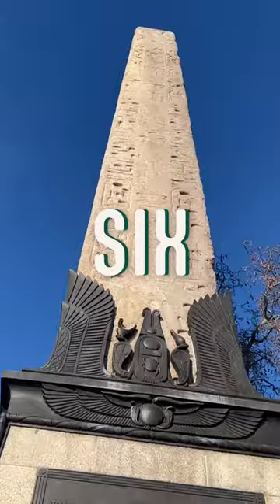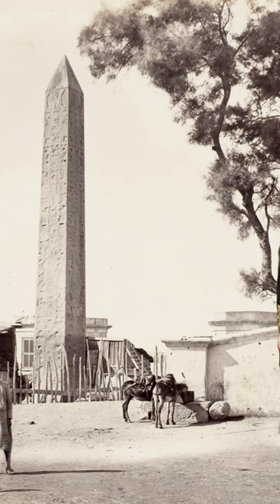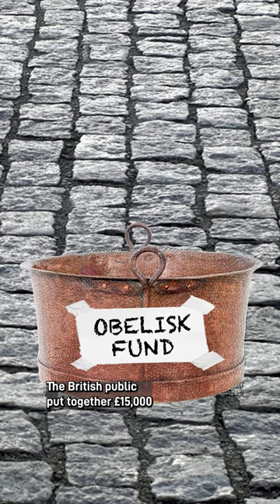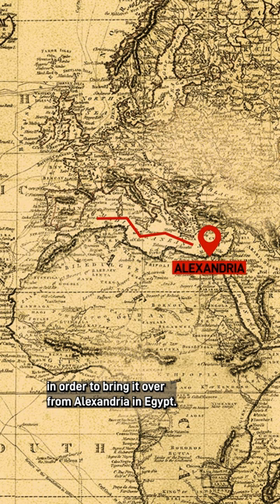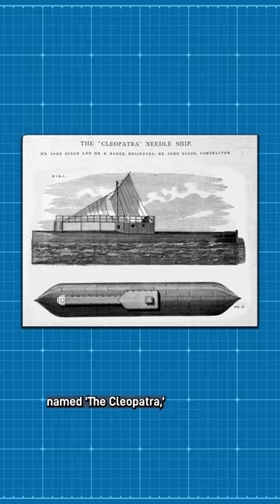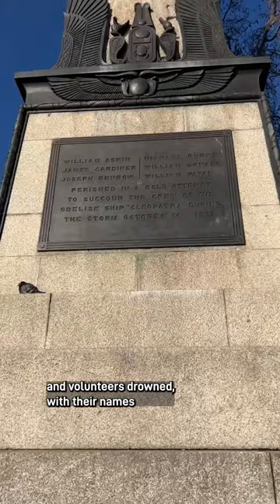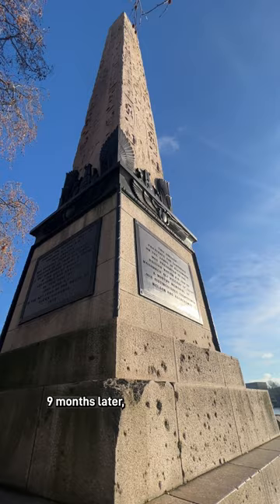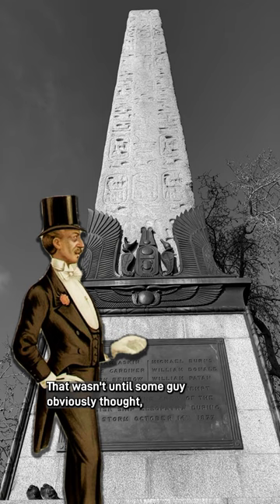This ancient Egyptian obelisk killed 6 people